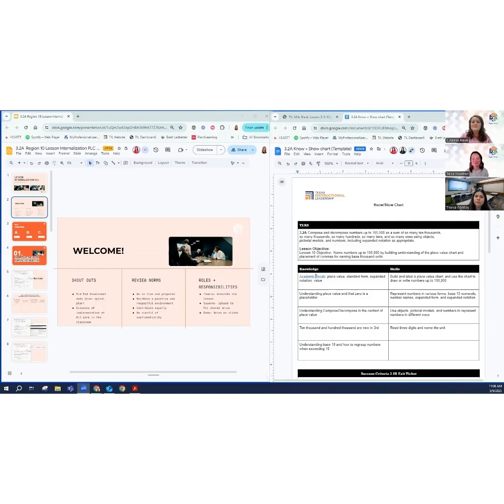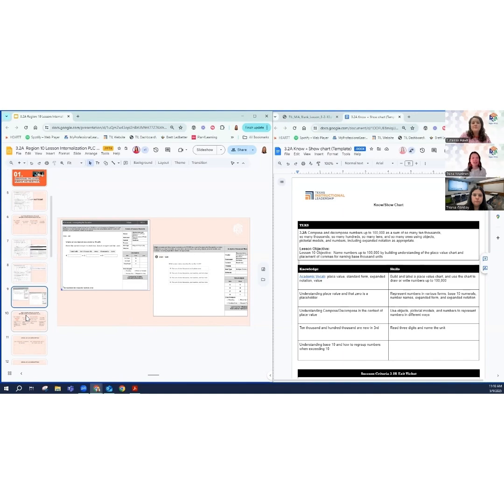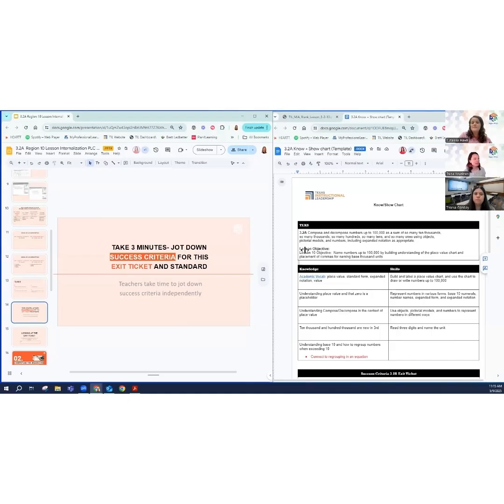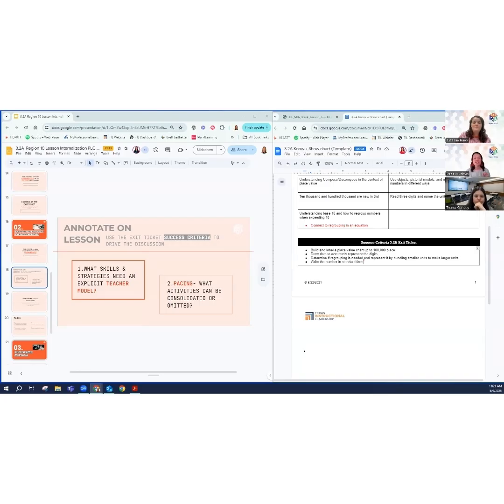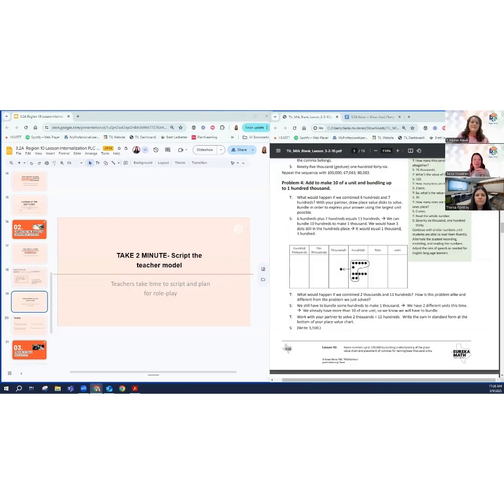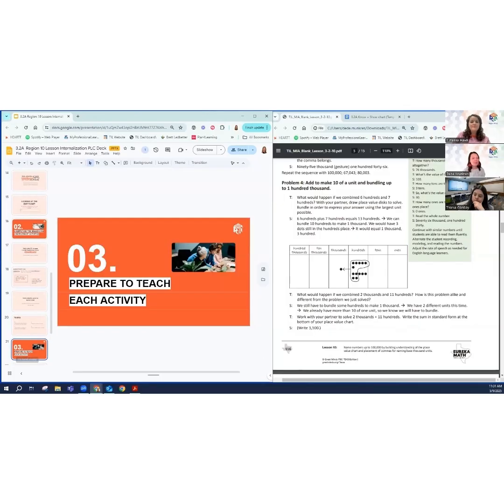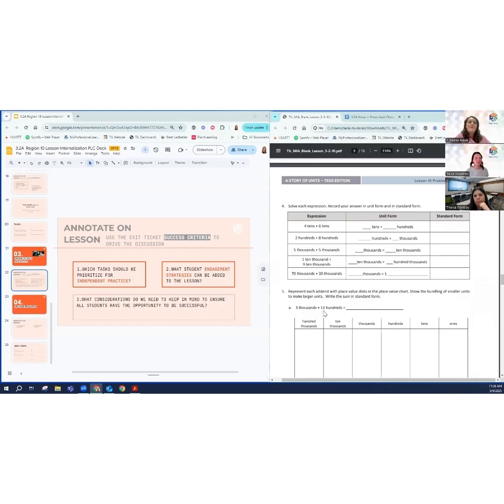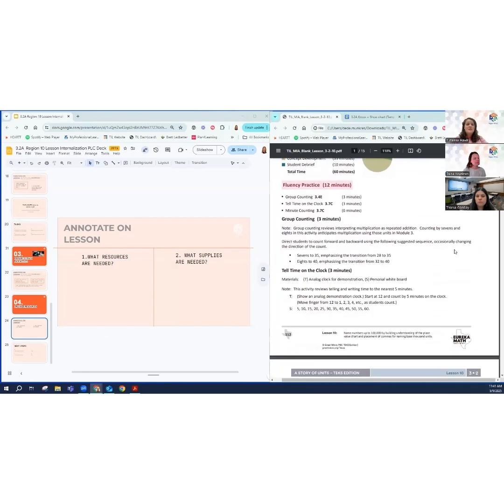R10 Internalization Model